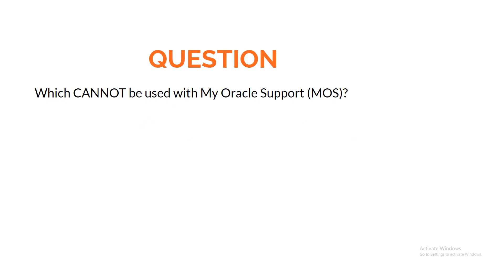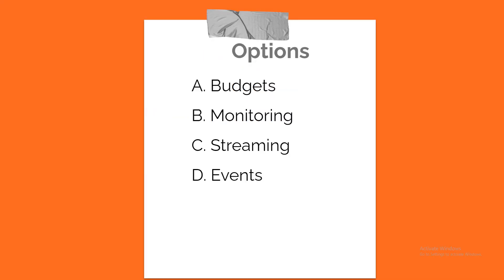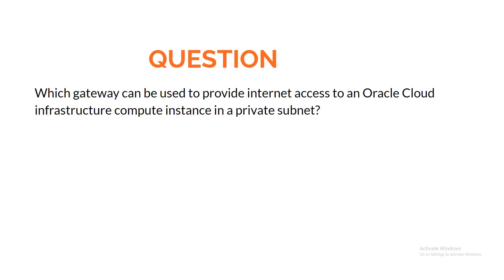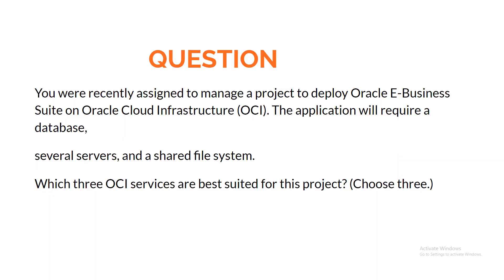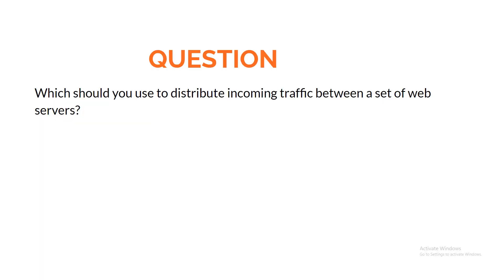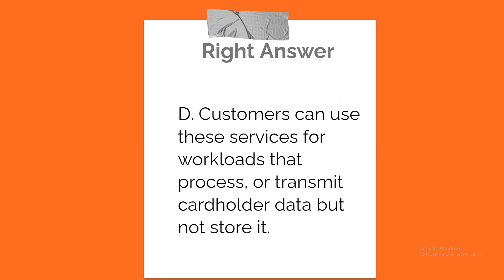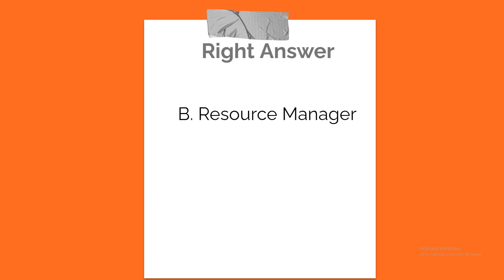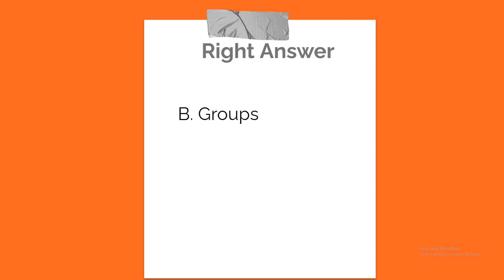1Z0-1085-21 Oracle Foundations Exam Dumps 2021 : Part 1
These are the exact questions which come in security associate exam
Please must verify the answers and also watch the  video of Oracle Cloud Platform Identity and Security Management (1Z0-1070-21) dumps as many questions are same in both exam
 oracle cloud infrastructure latest oci foundation exam dump latest oracle cloud infrastructure exam questions oci exam dump